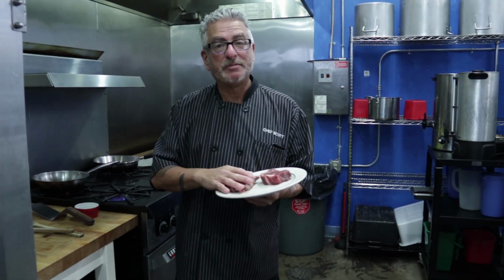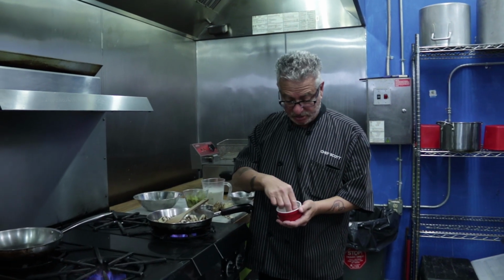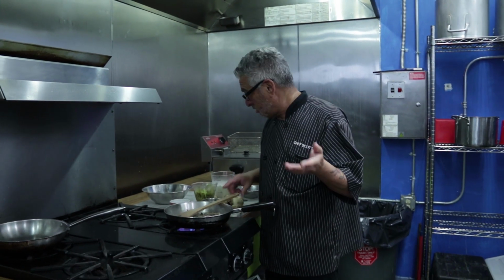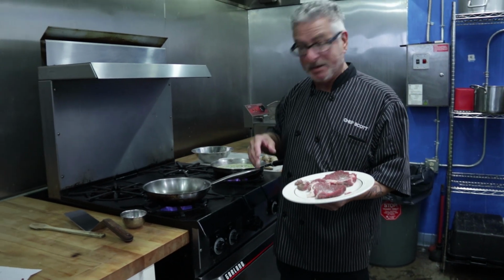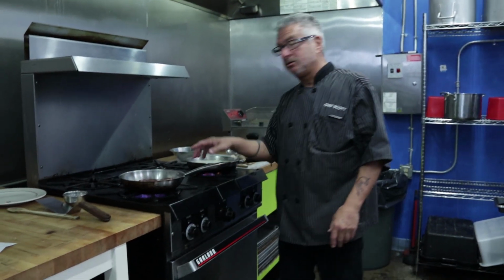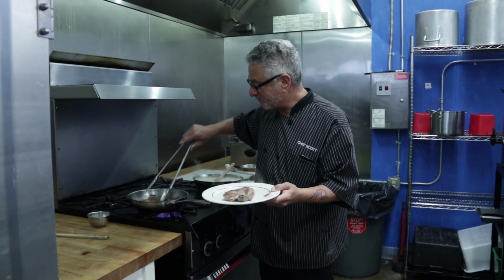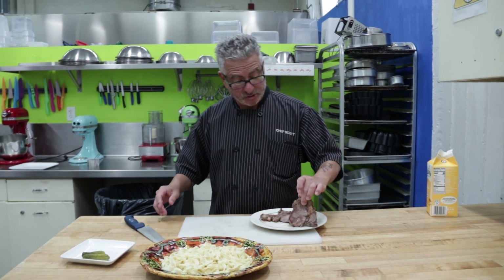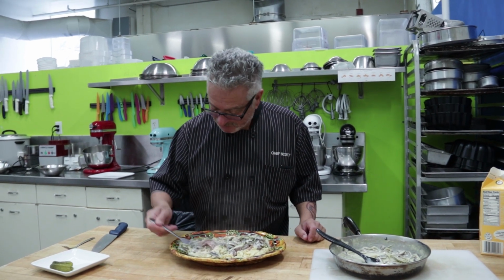The BEST Beef Stroganoff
City Restaurant, a cornerstone of Los Angeles' best of the best, published The City Restaurant Cookbook in the early 1980's. Here is their Stroganoff Recipe. It is far less time-consuming than the mess of a sour cream sauce that infiltrates every segment of our society.

INGREDIENTS

2 ½ Pounds Beef Tenderloin, trimmed
1 Tablespoon Unsalted Butter
2 ½ Cups sliced mushroom caps
¼ Teaspoon Salt
1 ½ Cups Dill Pickles with 2 Tablespoons Juice, julienned
2 Cups heavy Cream
Salt and freshly ground pepper to taste
2 Tablespoons Vegetable Oil

DIRECTIONS

Remove any silver skin surrounding the tenderloin and cut into 1” slices, across width.

Slightly flatten slices by pressing with palm of your hand. Set aside.

Melt butter in a medium skillet over medium-high heat. Saute mushrooms with salt and pepper until golden, about 5 minutes. Add pickles and juice, and cook until juice evaporates slightly, about 2 minutes. Add cream and cook until reduced by half. While sauce is reducing, cook beef.

Season meat sparingly with salt and pepper, since sauce will be salty from the pickles. Heat a heavy large skillet over high heat, add oil and heat until it starts smoking.

Sear meat briefly, two minutes per side for medium rare. Serve beef over a bed of egg noodles with warm sauce ladled on top